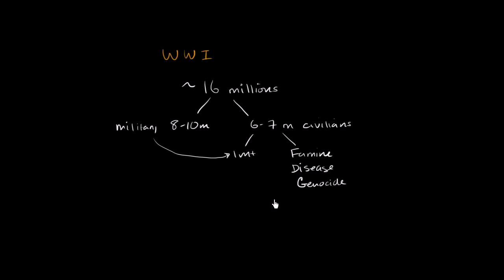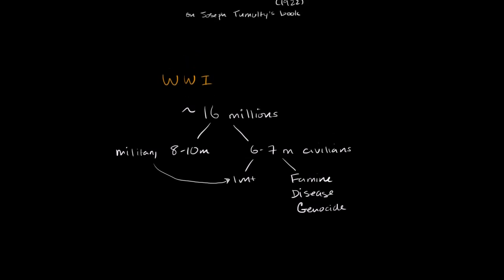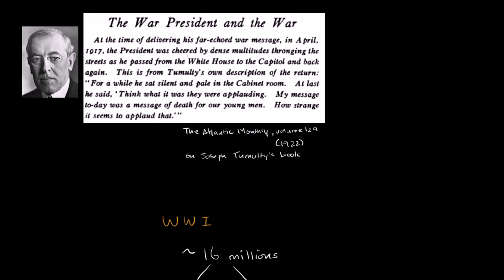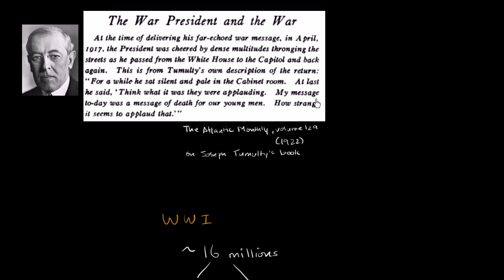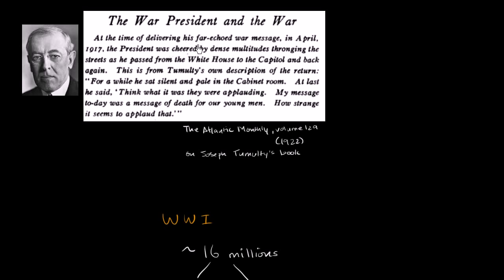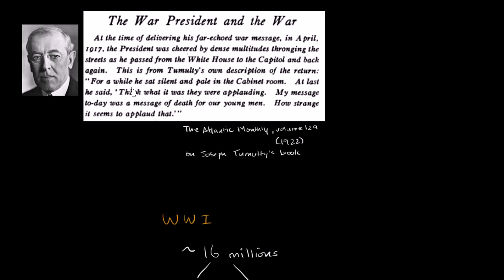CNN NEWS || Deaths in World War I || WORLD WAR 1